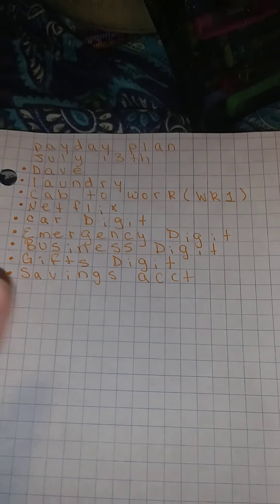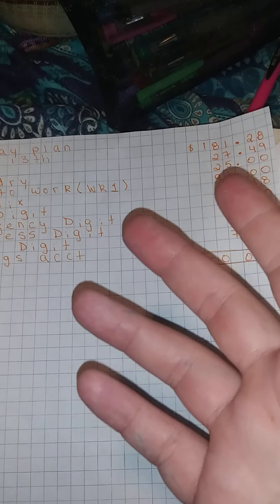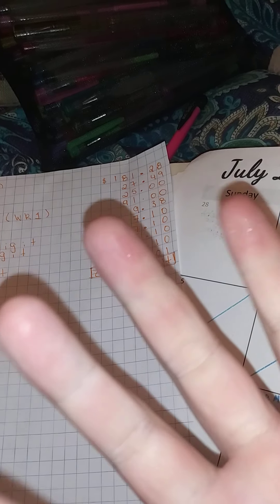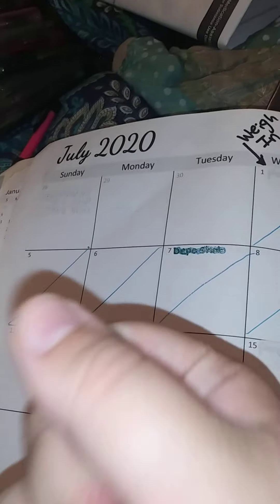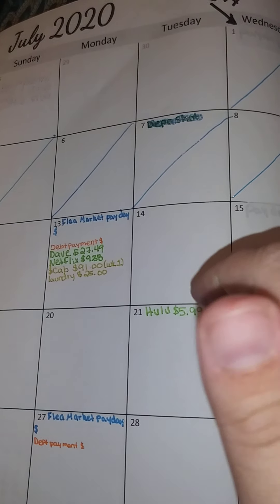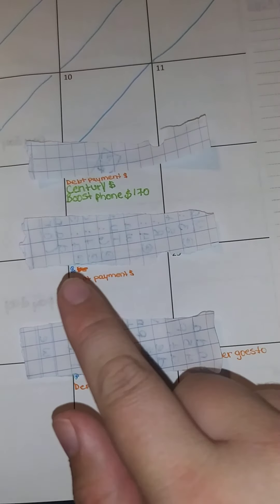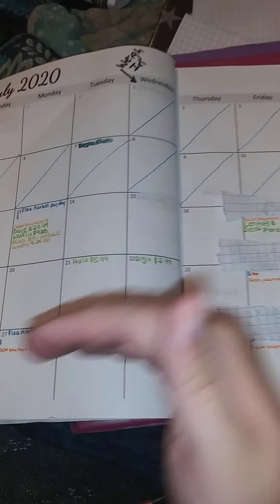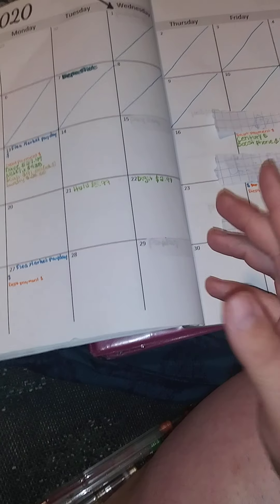Welcome back budgeting...:)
I'm sorry I've been gone for a while I went on vacation for mental health. I will do an update tomorrow but upload it Wednesday so see you then!